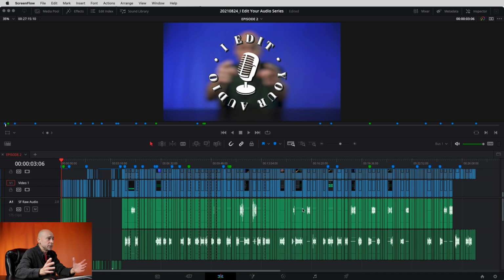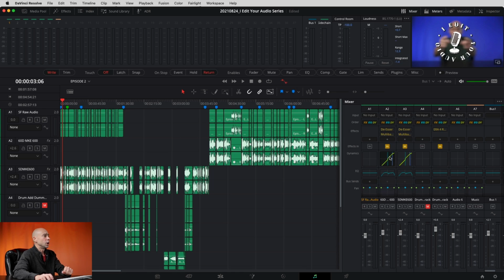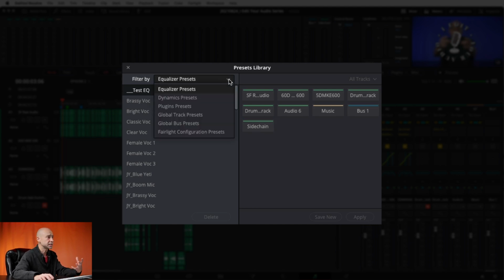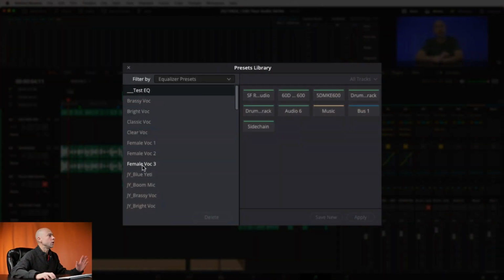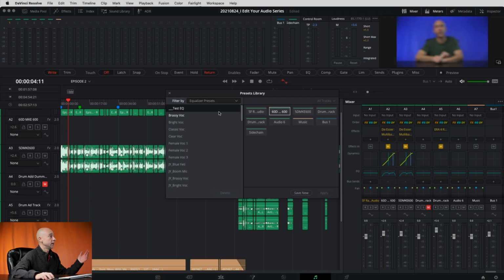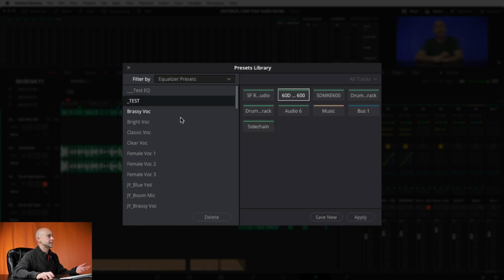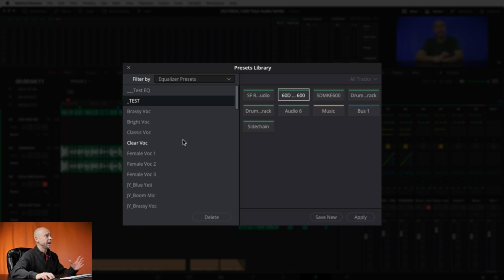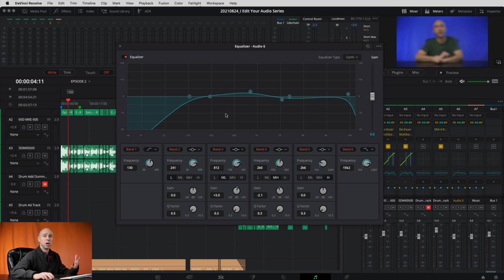How to SAVE Audio PRESETS in DaVinci Resolve 17 | Quick Tip Tuesday!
Learn how to save AUDIO PRESETS in DaVinci Resolve 17 to help speed up your workflow!

0:00 How to Save Audio Presets!
0:20 Jump into DaVinci Resolve!
0:42 Types of Audio Presets
0:53 Preset Library
1:33 Saving a Preset
2:23 Applying a Preset
2:51 Apply Preset to Single or Multiple Tracks
3:14 Some Things to Know
3:43 My Favorite Preset Type